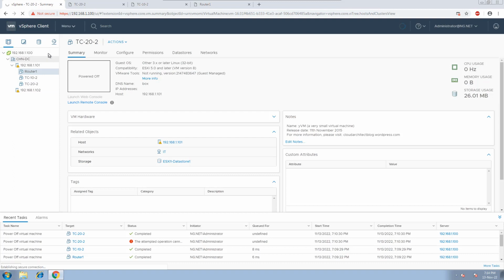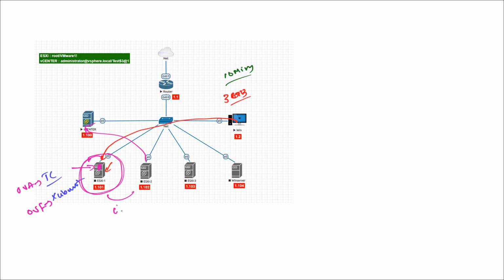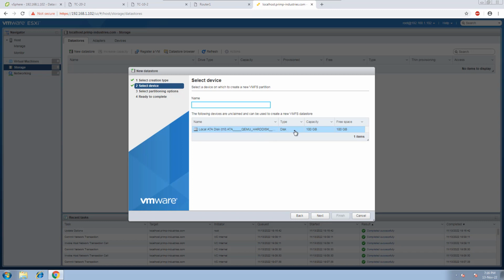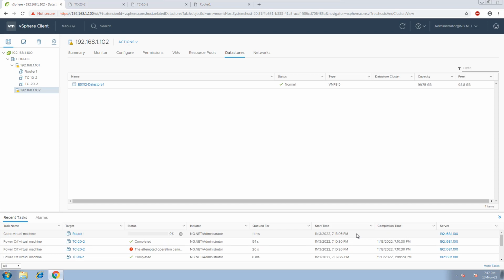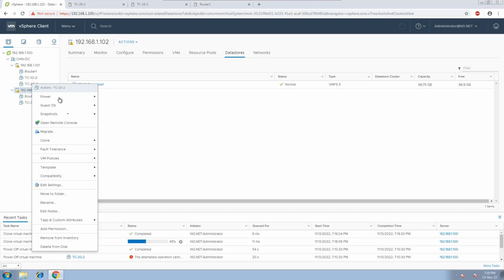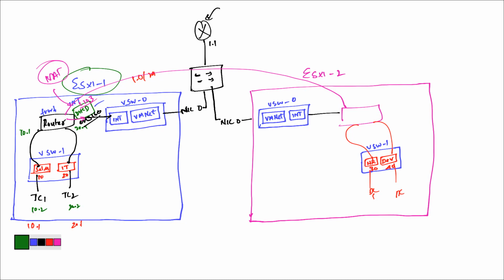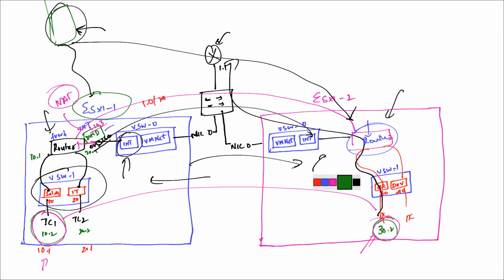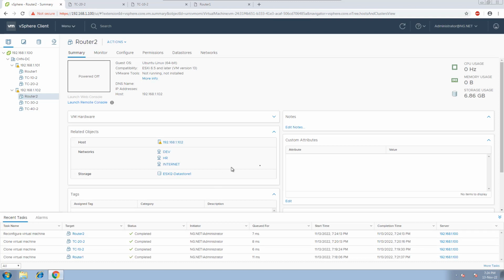vmware lab2-3-completed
Description